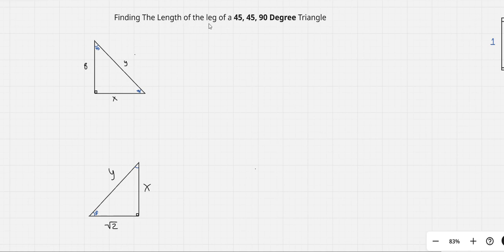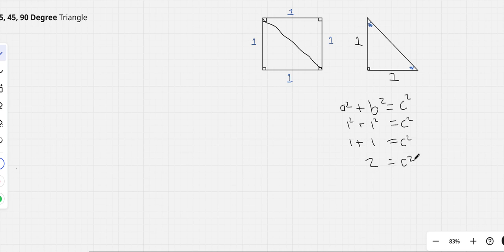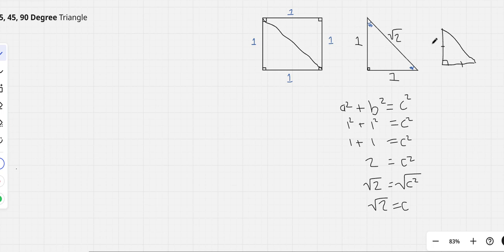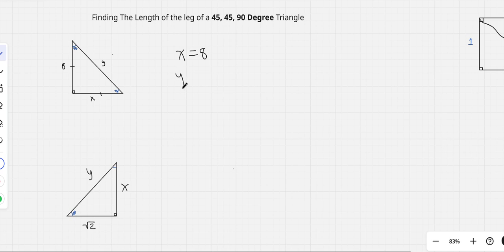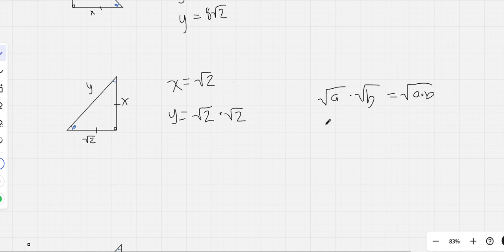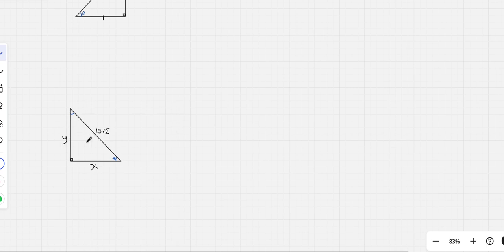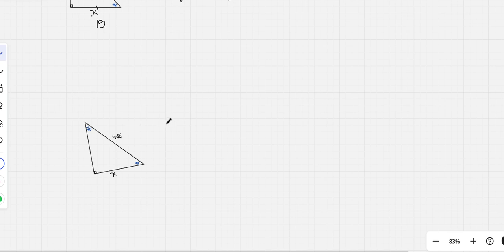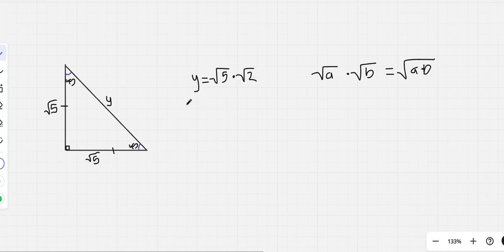How to find the length of a leg of a 45, 45, 90 Degree Triangle - Geometry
Step by Step Process of finding the length of a leg of a 45, 45, 90 degree Triangle

With a Refresher on :
Multiplying Rational Expression/ Square roots